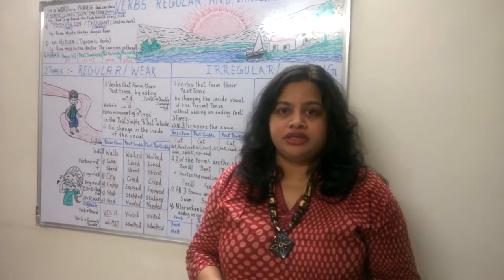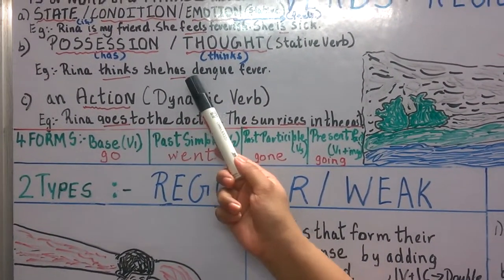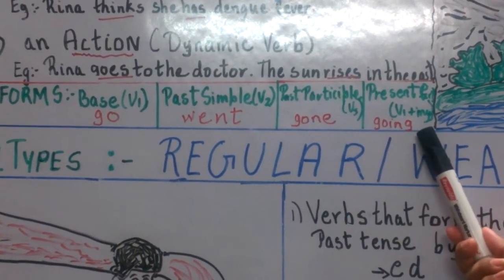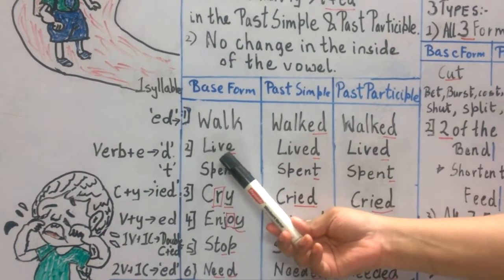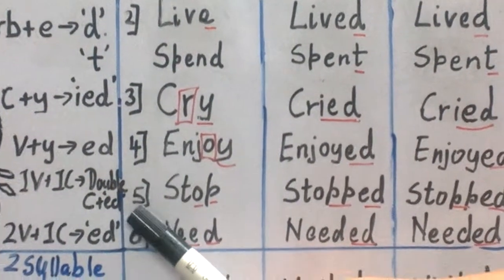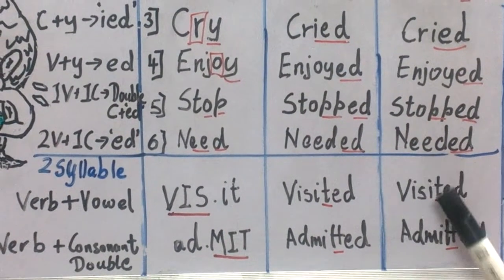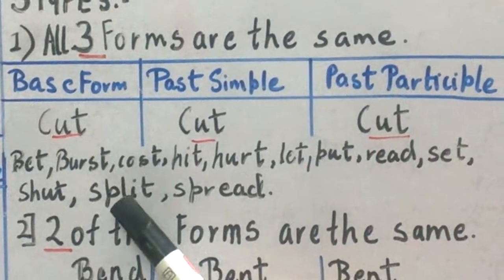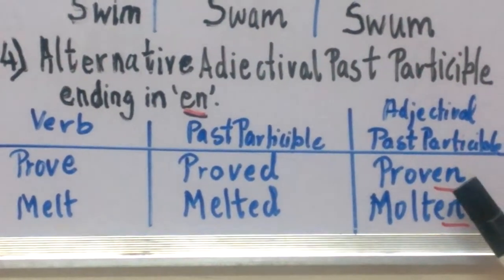English Grammar- Verb Forms :Regular and Irregular Verbs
Learn all about
Verbs,